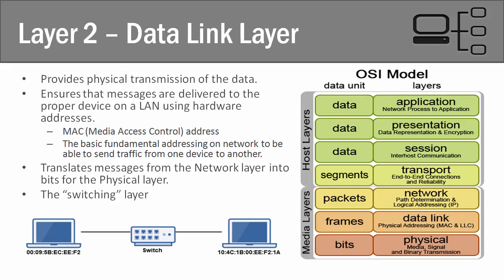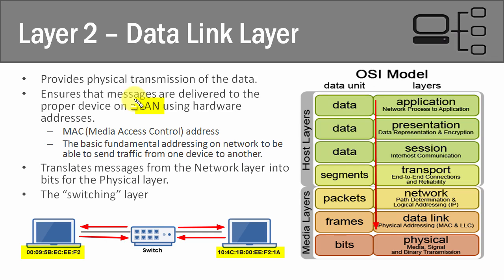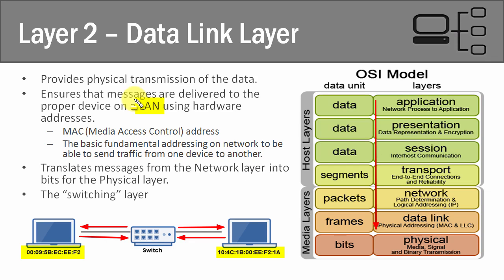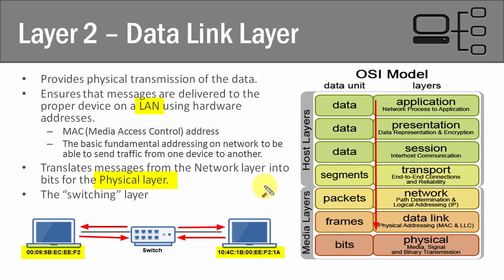54 OSI Layer 2 The Data Link Layer